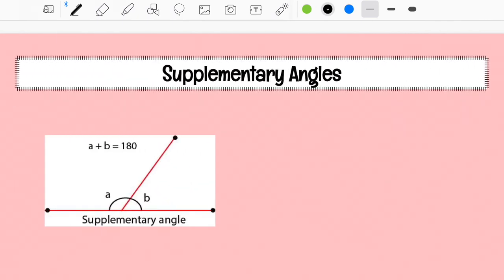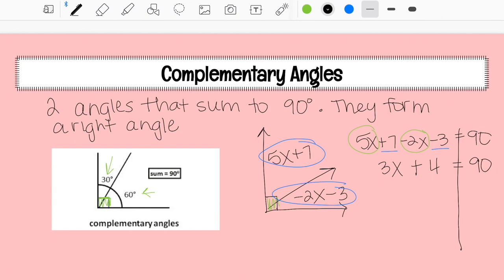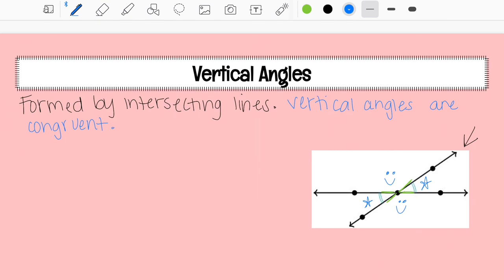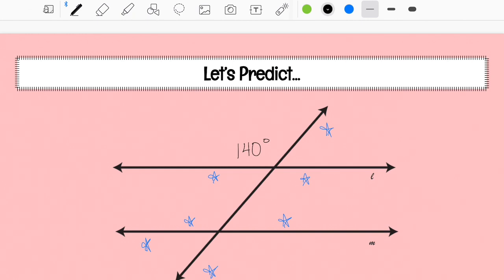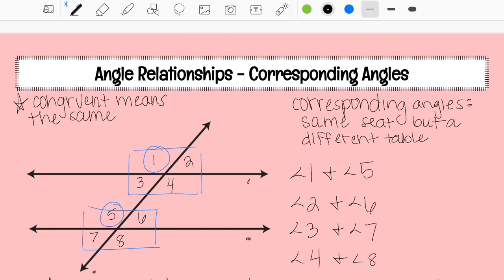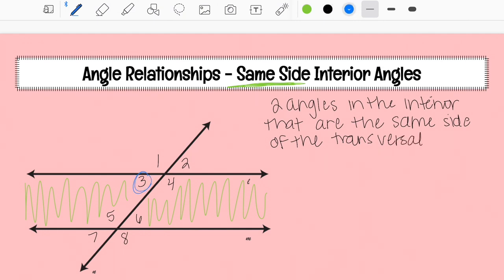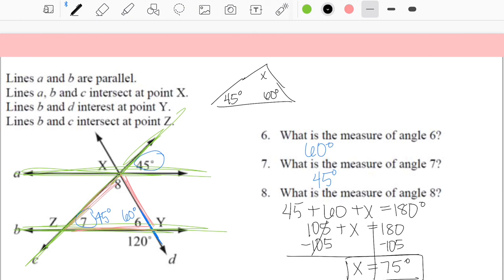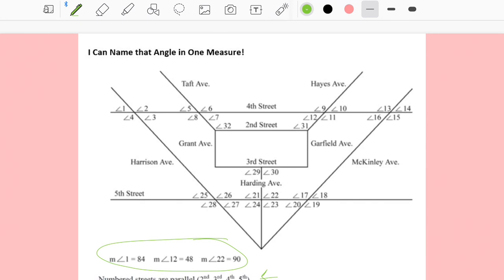8th Grade Math Angle Relationships